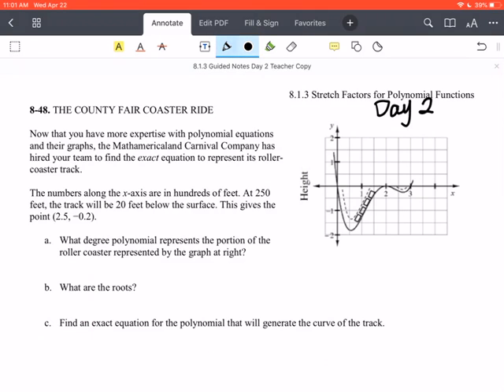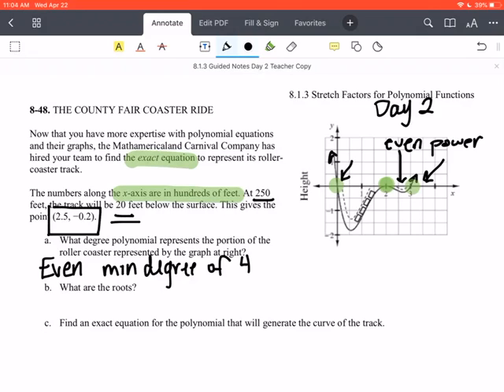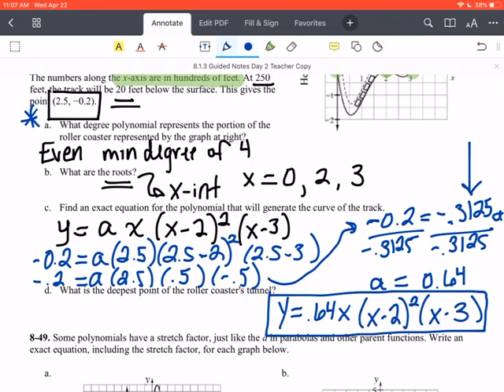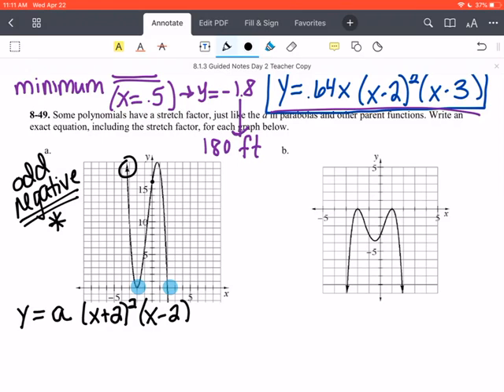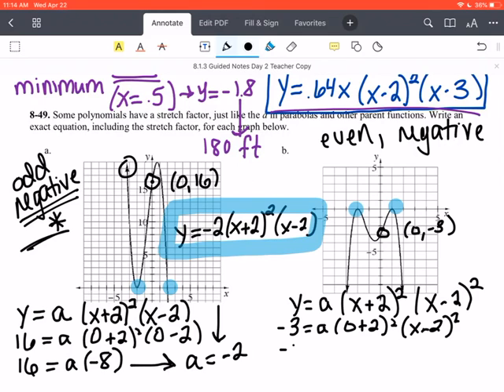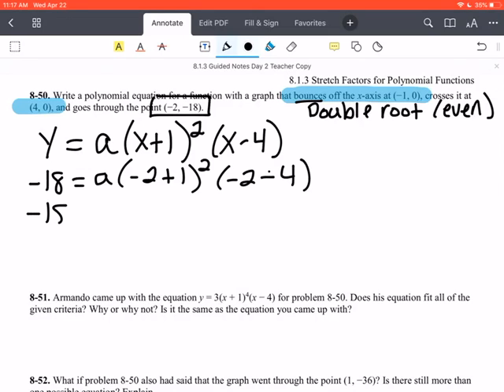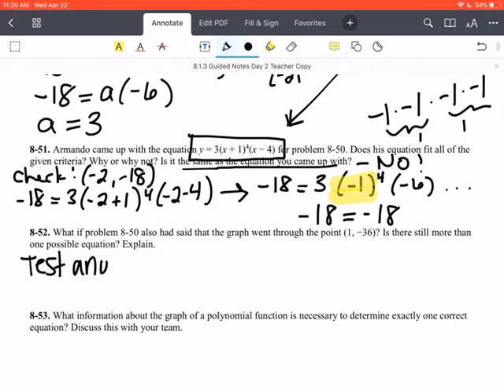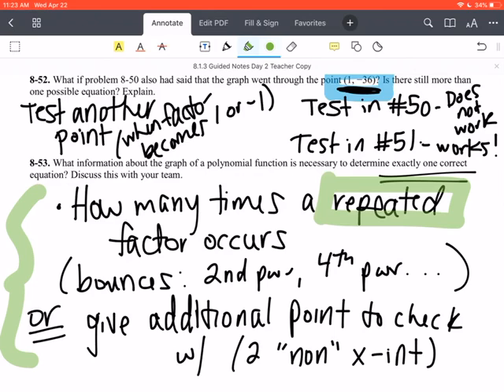8.1.3 Day 2 Stretch Factors of Polynomials